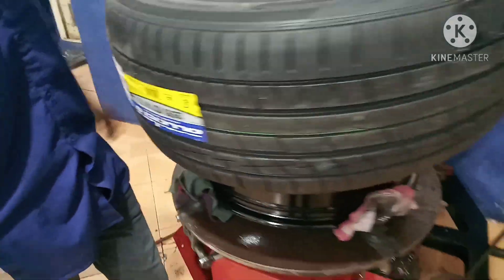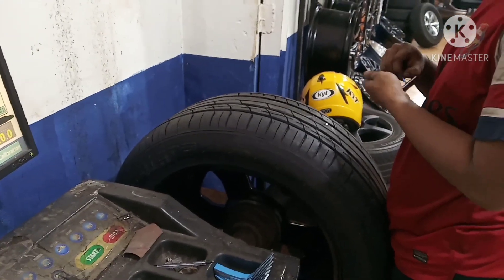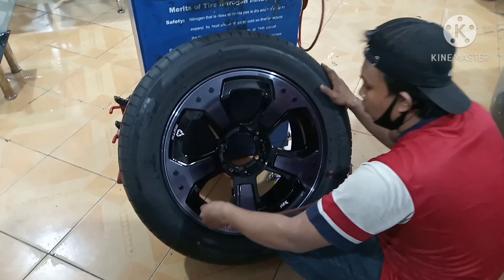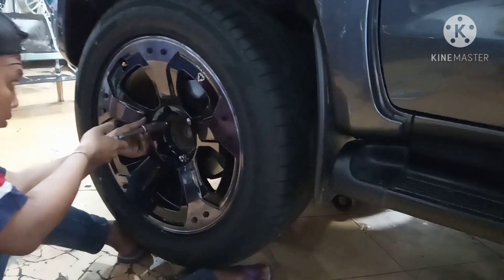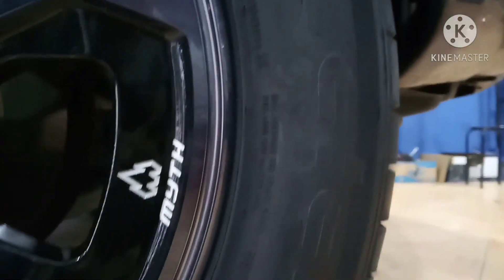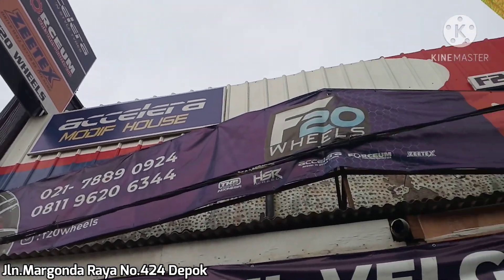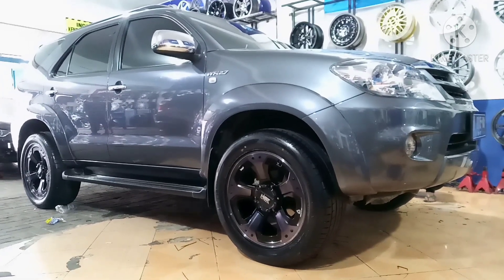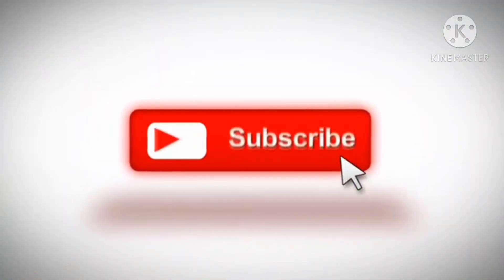FORTUNER LAMA MODIF VELG TERBARU PAKAI HSR WHEEL ORIGINAL DESAIN - JADI MUDA DAN LEBIH GAGAH !!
Spesifikasi :
Velg : HSR WHEEL
Type : MYTH 03
Ukuran : Ring 20
PCD : 6X139,7
Lebar : 9
Warna : BLACK POLIS OIL

PLUS BAN
MEREK : ACCELERA
UKURAN 285/50 R20

F20 Wheels merupakan salah satu toko cabang TKB Group Indonesia yang menjual produk Velg dan Ban yang hadir di Depok.

Disini kamu menyediakan Velg Velg hsr wheels mulai dari ring 15 sampai ring 22, dan tak hanya velg , kami juga menyediakan ban ban yang di jamin murah harganya

Promo : Kredit Velg cukup Dp 10% , Free Angsuran 1x dan cicilan nya 0% ( syarat KTP dan Sim )

Promo ke 2 : Free ongkir ke seluruh Indonesia

Lokasi : F20 wheels , Jl margonda raya No 424 depok, ( Dari arah UI setelah Rumah sakit bunda Margonda.

Untuk pembayaran Credit Card : cicilan 0% dan ada cashback maksimal 250 Ribu

Melayani : terima tuker tambah velg lama/ velg standart anda dengan segala kondisi, dengan harga yang pantas.

Segera Kunjungi Show Room kami , Karena masih banyak pilihan velg yang keren keren pastinya.

Kalau Mau Bertanya tentang velg Mobil atau velg lain nya bisa ke whatsapp di nomer ini : 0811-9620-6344
atau klik Link di bawah ini.